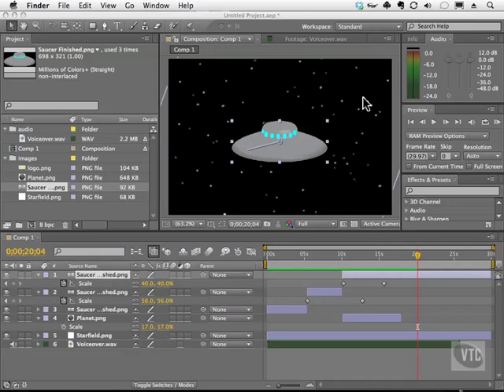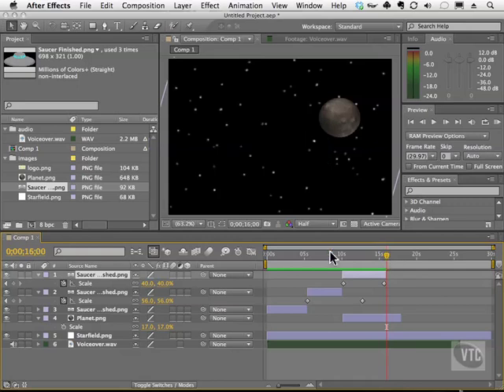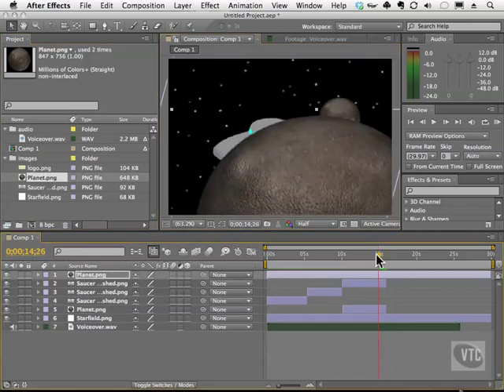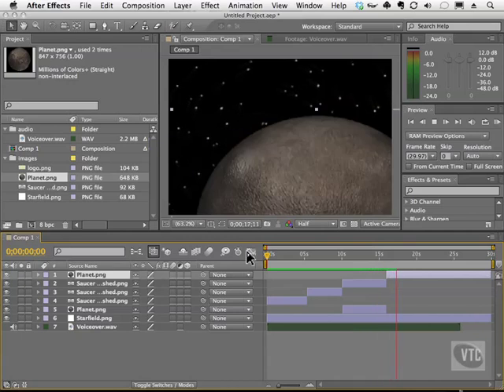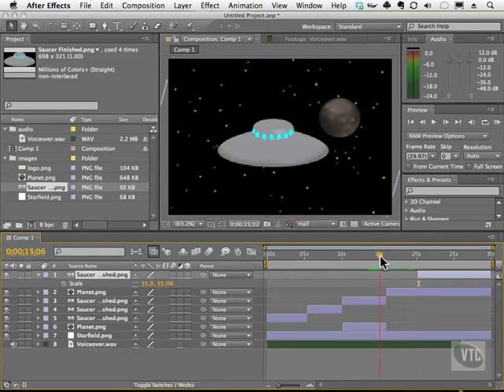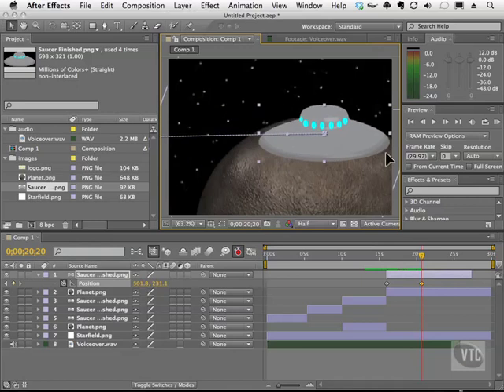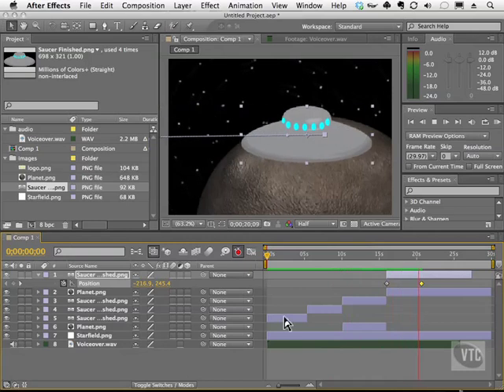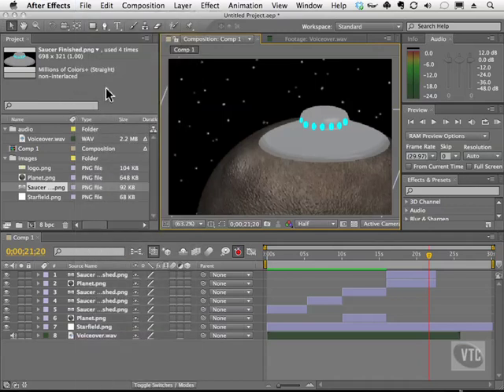Adobe After Effects CS5 Tutorials - Project Star Crash Production, Place Assets Part No.4